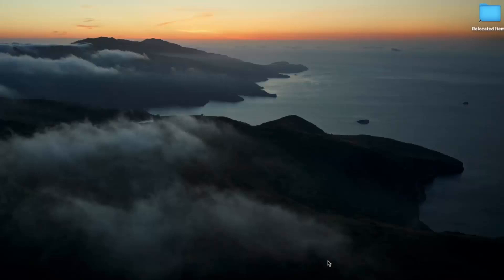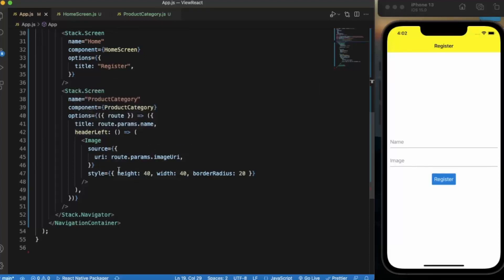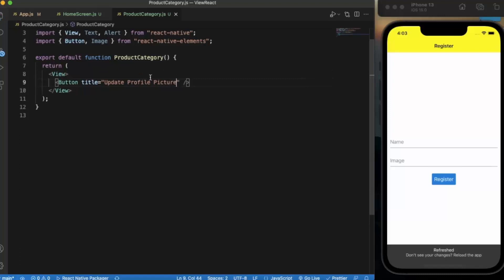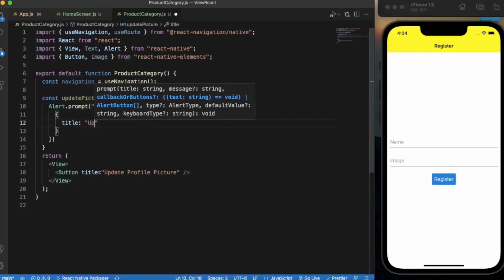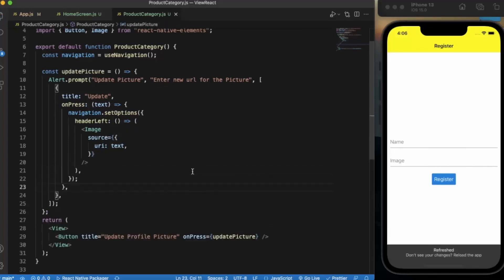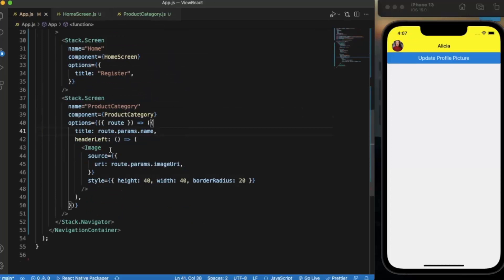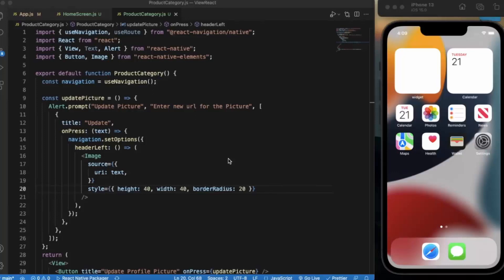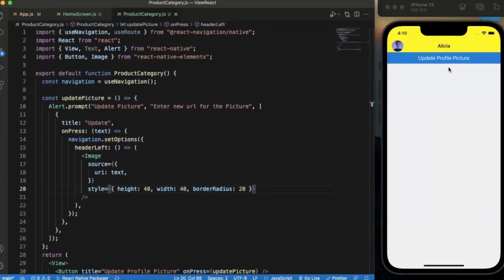React Native Tutorial 72 - setOptions | React Navigation: How To Set Screen Options